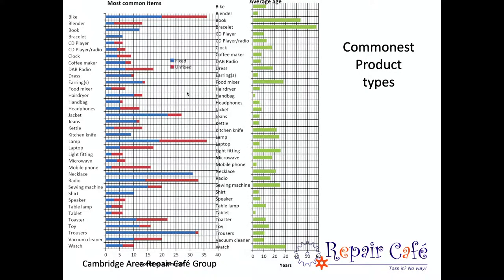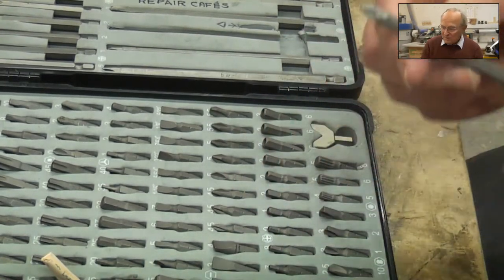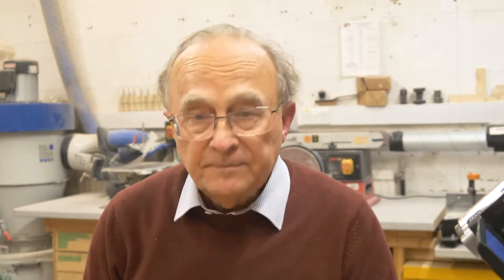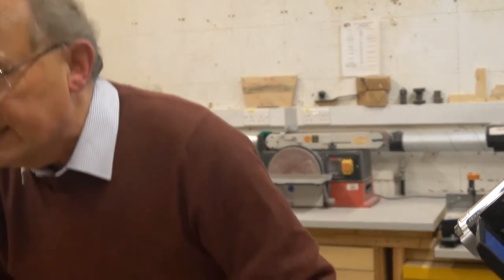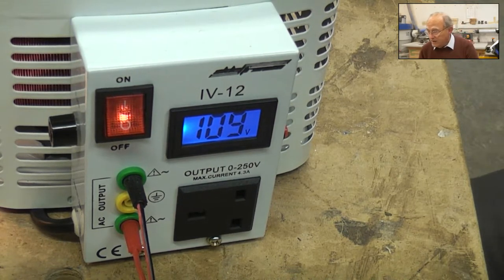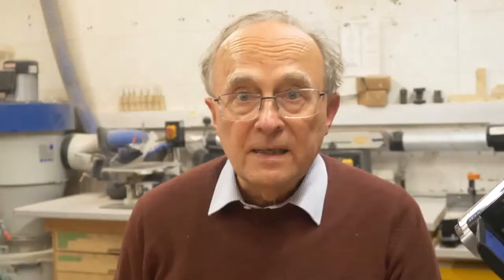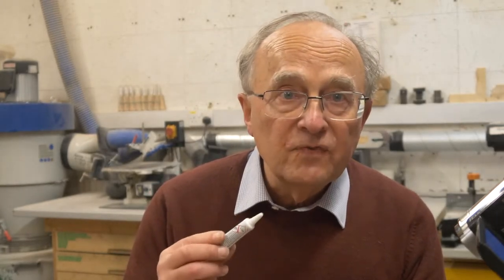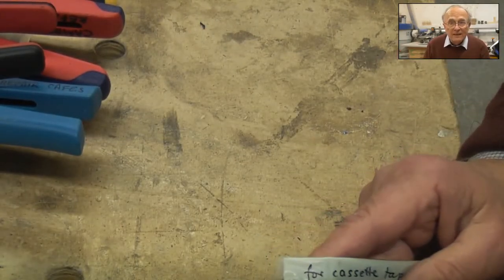Livestream - A Tour of the Repair Cafe Toolkit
A tour of the items in the Repair Cafe Toolkit - what is in there, and how you might use them to identify issues or fix things.